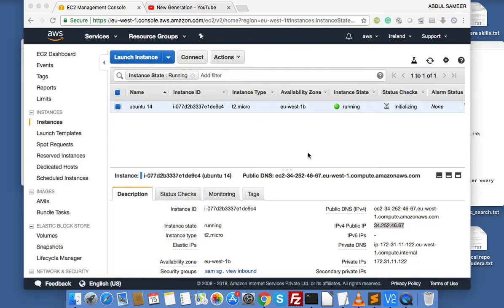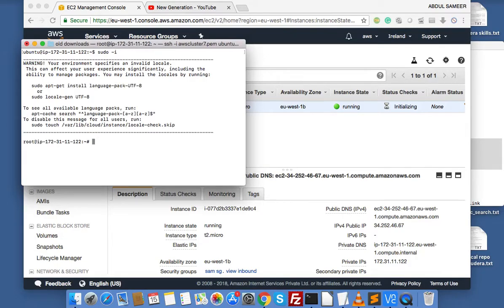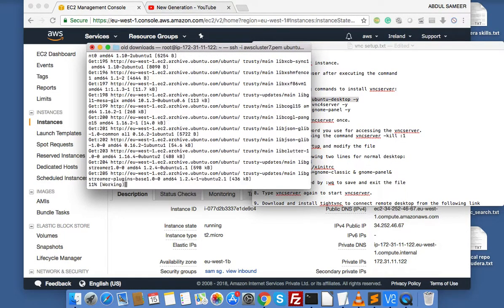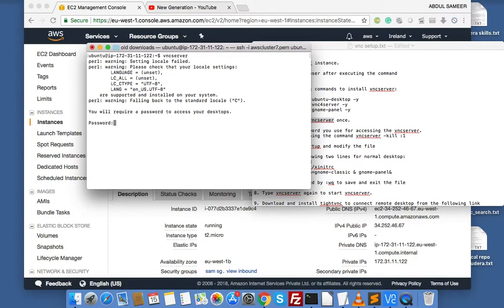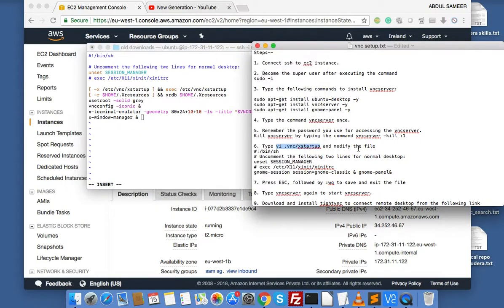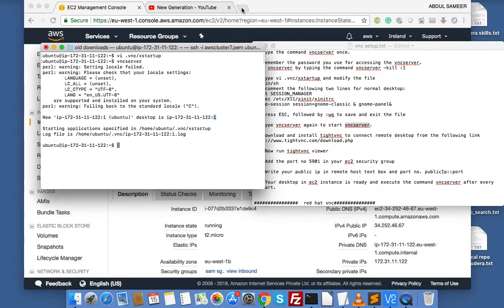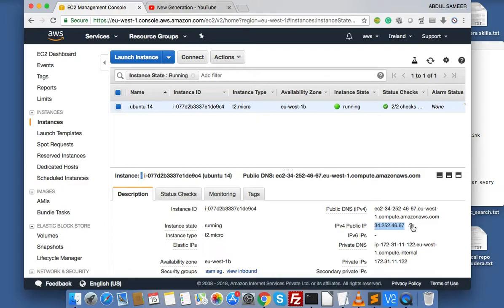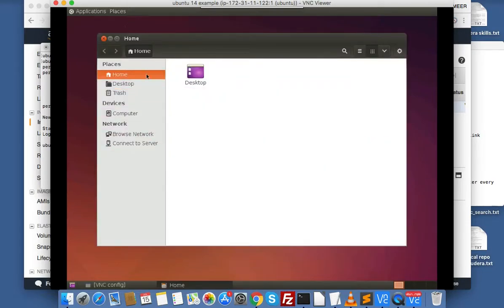How to Install and Configure VNC Server in ubuntu 14